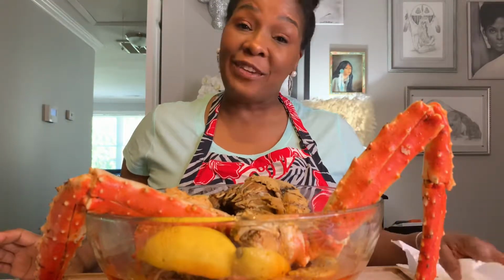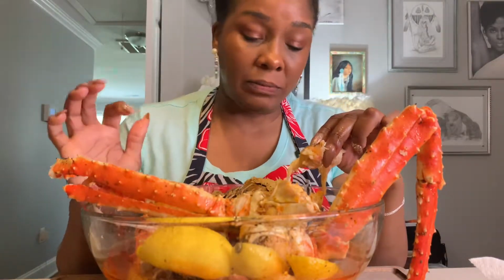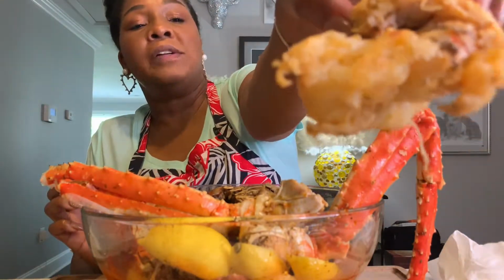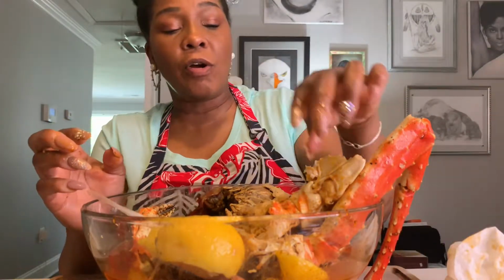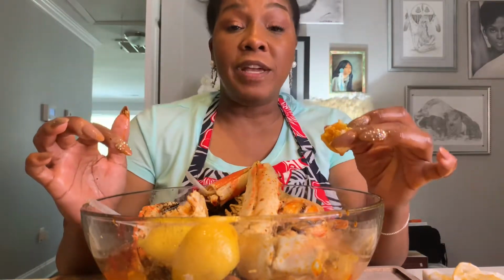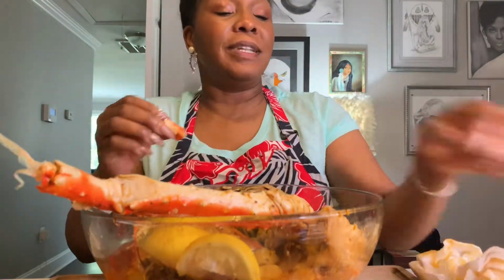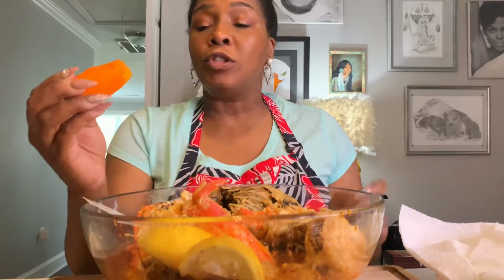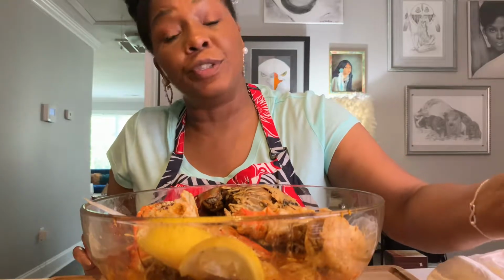King Crab Legs + Lobster Tails Mukbang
Today I have another seafood boil. I cooked it myself and tried a new method….boil in bag. I’m not sure how successful I was. The taste gets better and better; however, I’ve never cooked my own lobster tails so they may not be my specialty. I hope you enjoy the video.

Thank you for all of your love and support. Much Love to each and every one of you. Peace and Blessings.